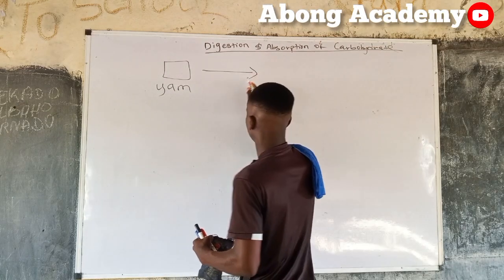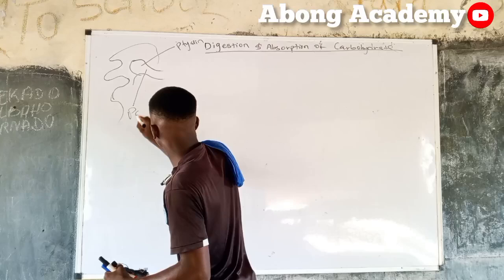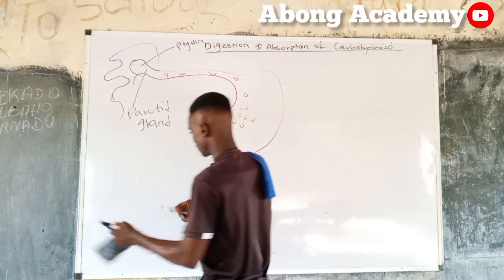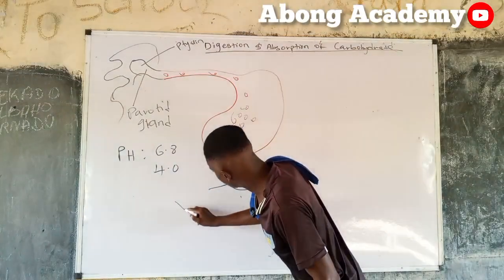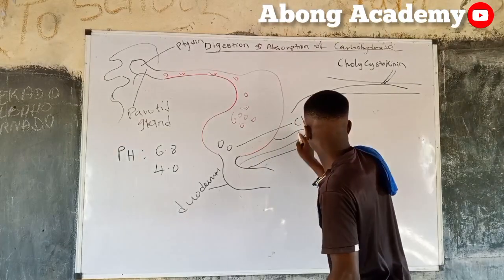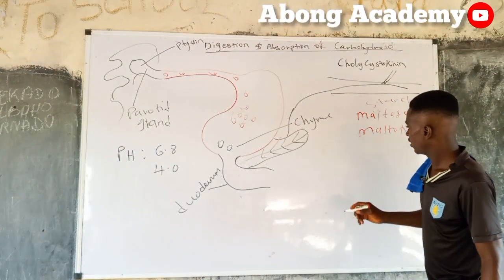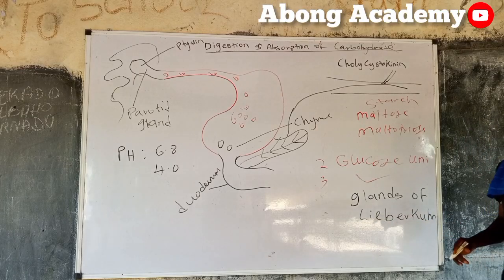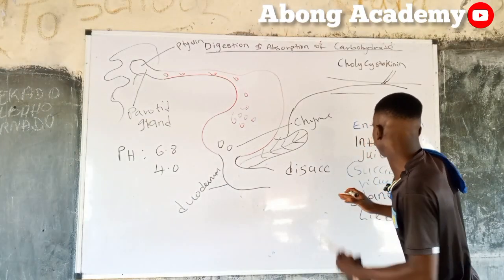Digestion and Absorption of Carbohydrates Part 1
Well elucidate video on the digestion of Carbohydrates part 1